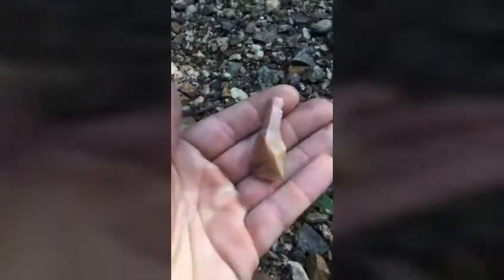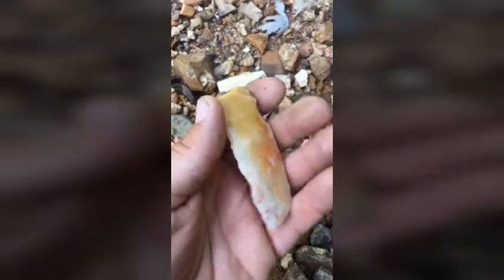Missouri arrowhead hunting